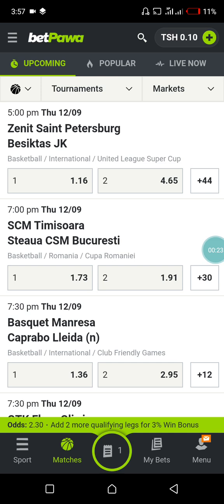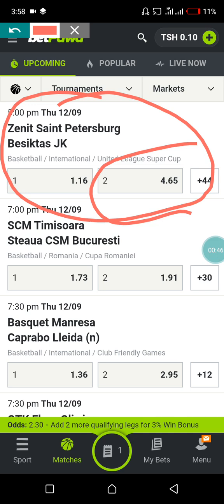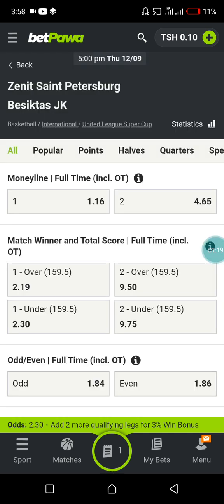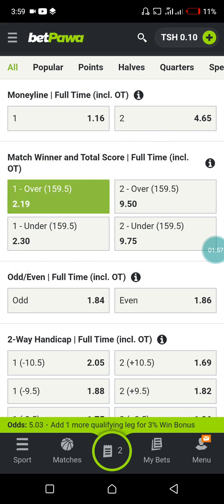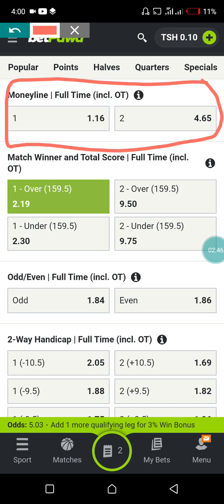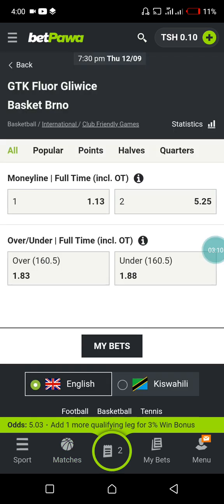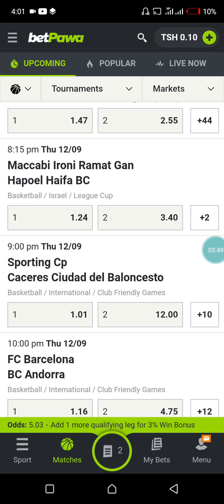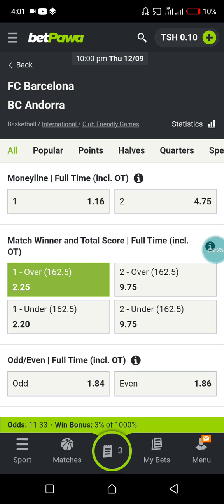KAREGESA:How to predict over & under basketball#strategy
KAREGESA: Betting Strategies & Sure Odds

Karibu kwenye KAREGESA, mahali ambapo tunaleta maarifa ya kina juu ya mikakati ya kubet na odds za uhakika. Tunatoa maelezo ya kina, uchambuzi wa mechi, na vidokezo vya kitaalamu vinavyokusaidia kufanya maamuzi bora katika dunia ya kubet.

Iwe wewe ni miongoni mwa wapenzi wapya wa kubet au mchezaji mwenye uzoefu, hapa utapata maudhui bora yanayokidhi mahitaji yako. Jiunge nasi kwa ajili ya mafunzo, mapitio ya mechi, na mbinu za kubet ambazo zitakusaidia kuongeza nafasi zako za kushinda.

Usisahau kujiandikisha, kubonyeza kengele, na kushiriki na marafiki zako!

1.
2.
3.
4.
5.
6.
7.
8.
9.
10.
11.
12.
13.